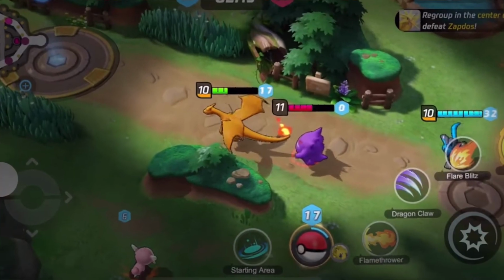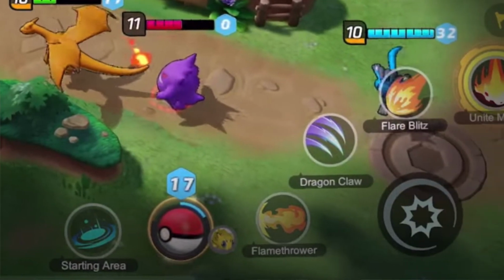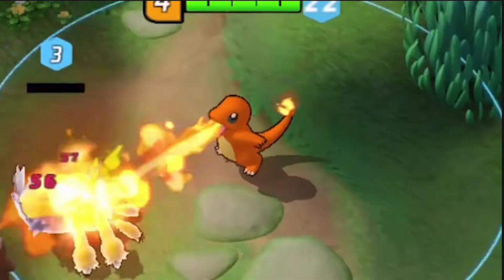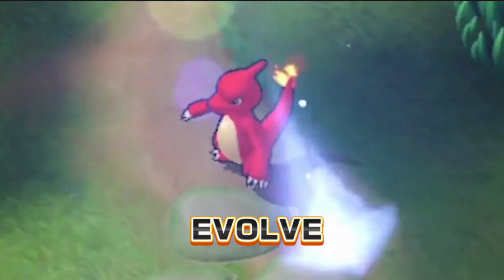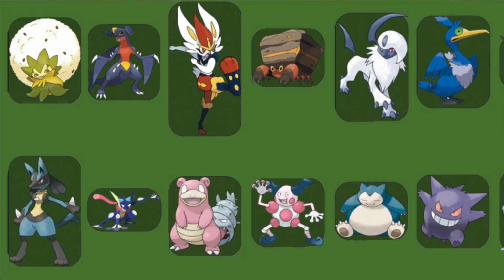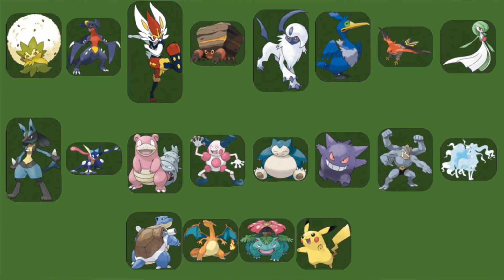Pokemon UNITE - My Beta Impressions!!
Pokemon UNITE is now on Nintendo Switch! These are my thoughts on the mobile Beta from earlier in 2021!  There is a lot to share, so I hope you enjoy!

There is NO GAMEPLAY FOOTAGE as I agreed to not capture or share any in order to continue playing the game.

Additional Pokemon images used are from serebii.net

SirLink Gaming is a channel where I review all types of games, from blockbusters to small indie games.  Focussing primarily on Nintendo Switch games, if something catches my eye I will look into it!